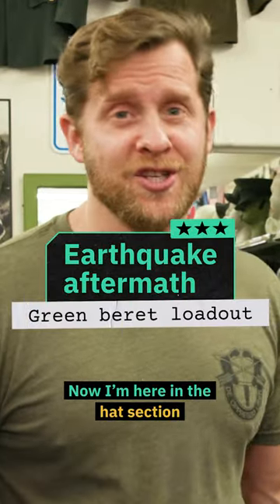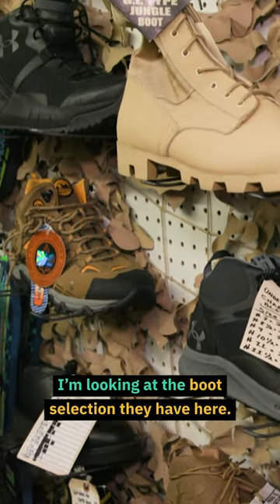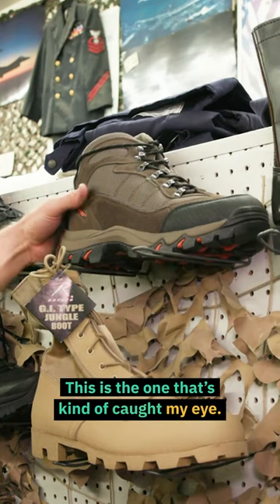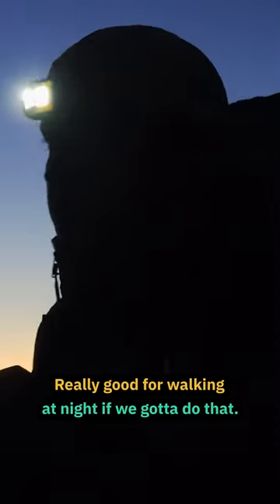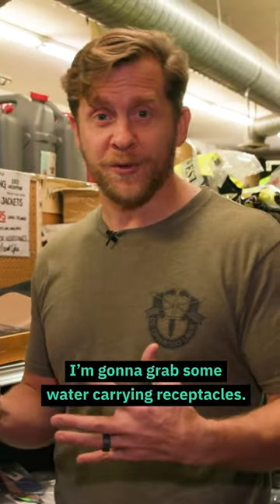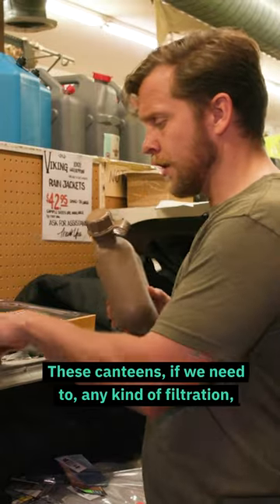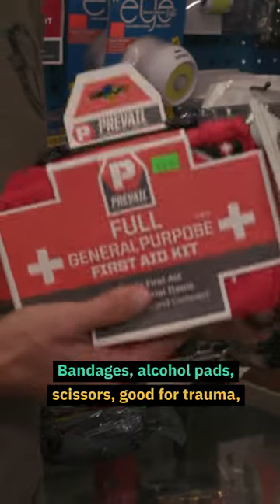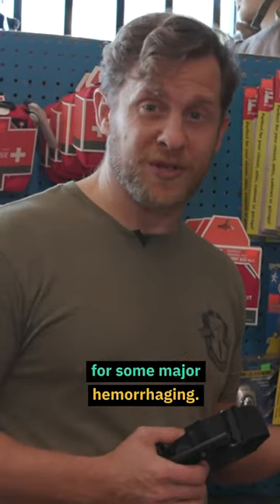Earthquake Aftermath: Green Beret Loadout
Hey there Fireteam and welcome back to Shift Fire!
Today we're tuning into a new episode of "The Loadout,"
where Cam and Izzy are here to help us strategize the ideal loadouts, equipment and supply for a jungle warfare.
Check the video to see what was on their list and hit us up in the comments to let us know what your optimal loadout would be in this situation!
This video is intended for entertainment and general educational and informational purposes only. It is not intended to provide any expert advice. Always consult with relevant firearms experts or lawyers with respect to the legal and responsible use of firearms. The content and information in this video should be used at your own risk. You assume full responsibility and liability for your own actions. Information found on this entertainment video does not detail the full training, procedures, techniques, and safety precautions that are necessary to properly use or operate a firearm or any other weapon safely and legally. Always refer to manufacturers' manuals and advice for use of specific firearms.